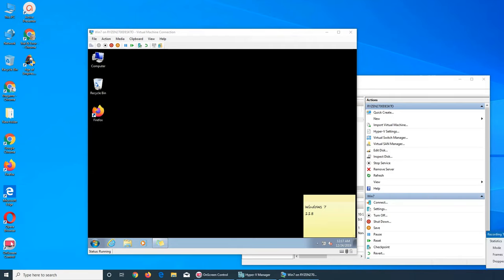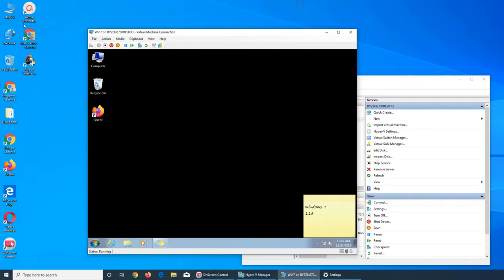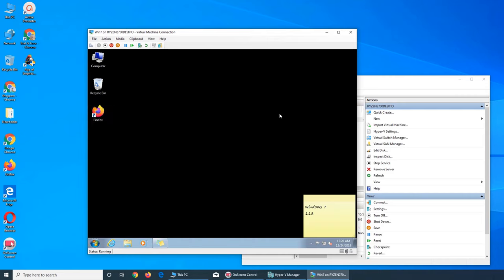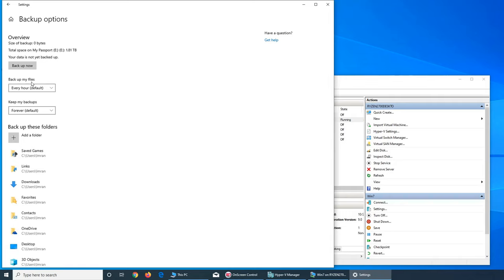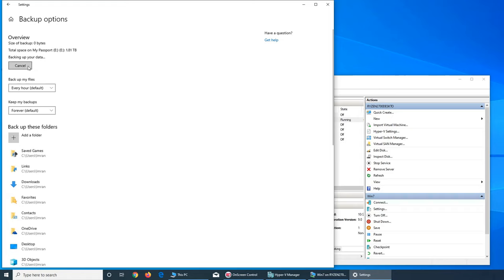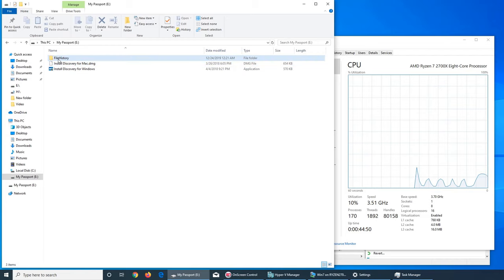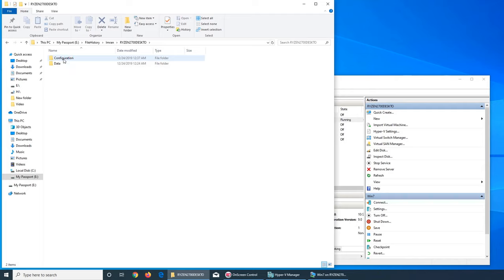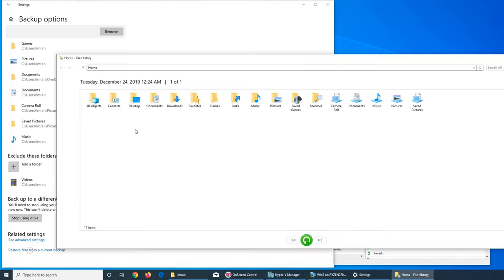Windows 10 Backup & Restore aka File History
in this video I show how to take a windows 10 file backup using backup and how to turn on the file history feature so windows take automatic backup of all your files